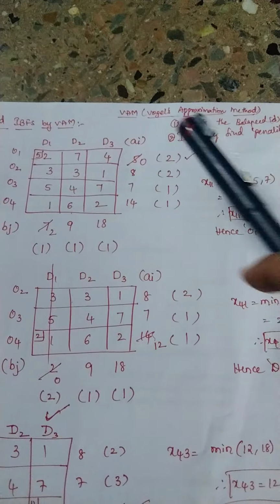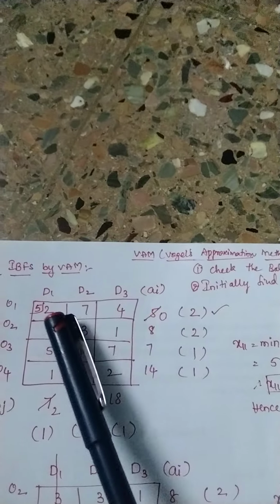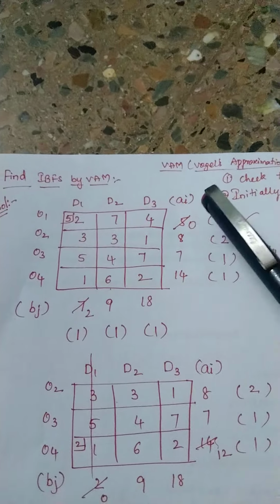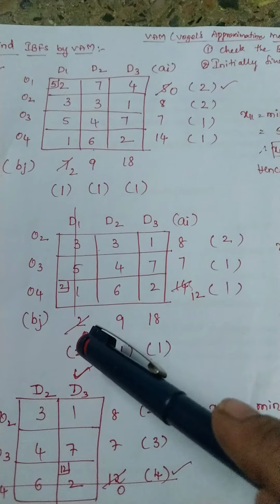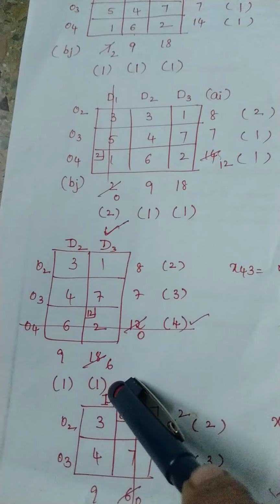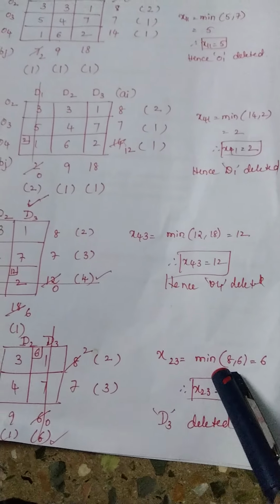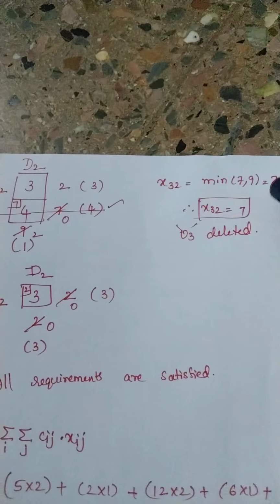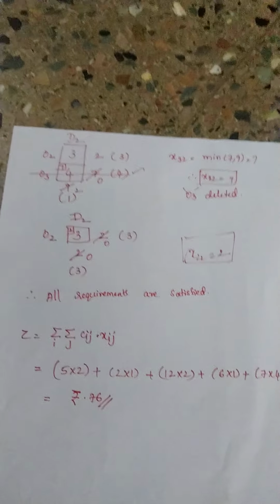VAM method in OR